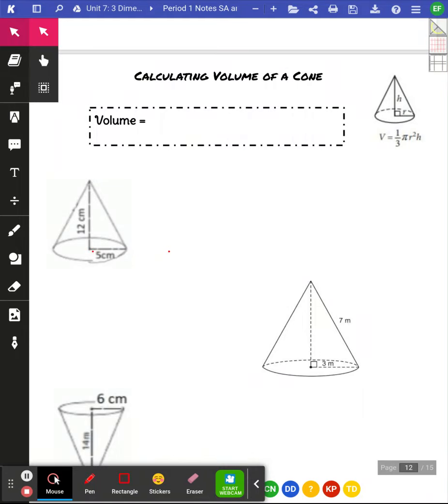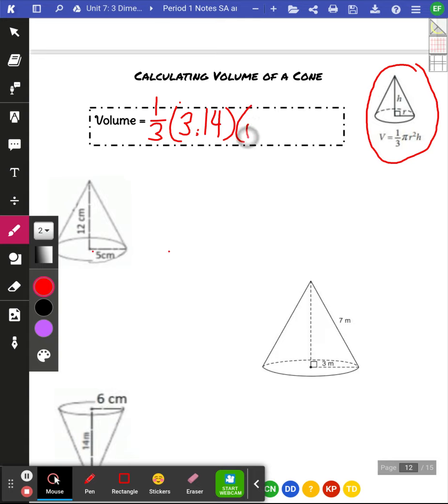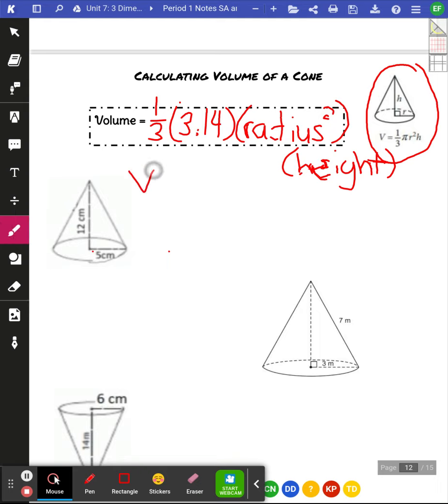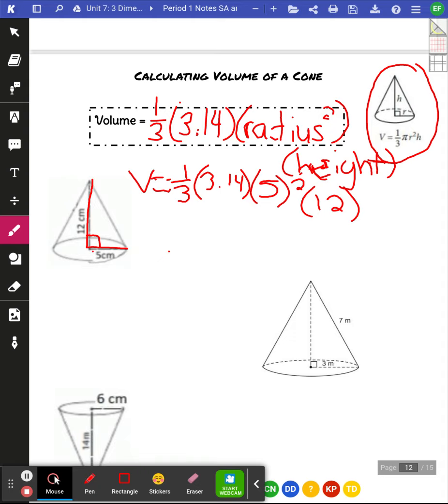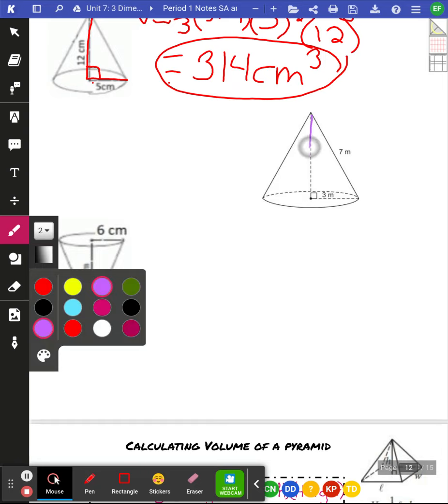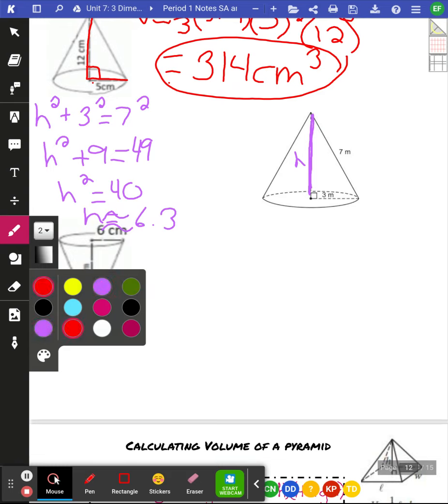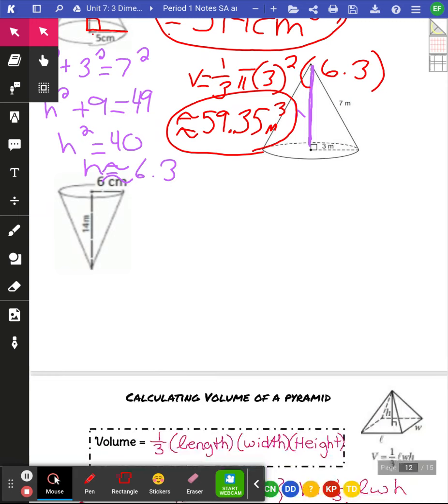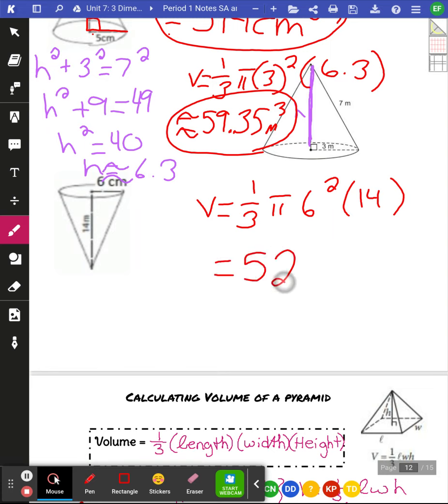Volume of cones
In this video we will learn how to calculate the volume of a cone.